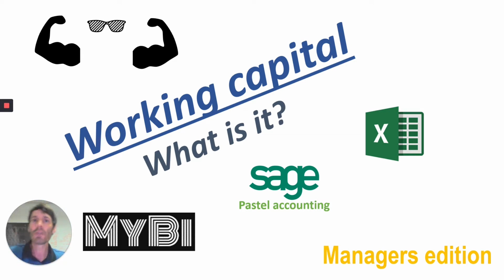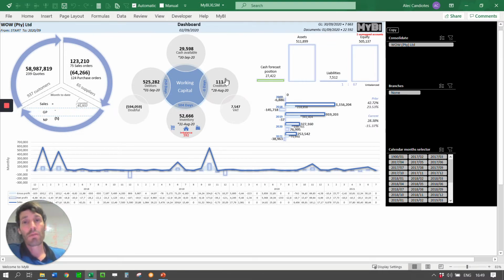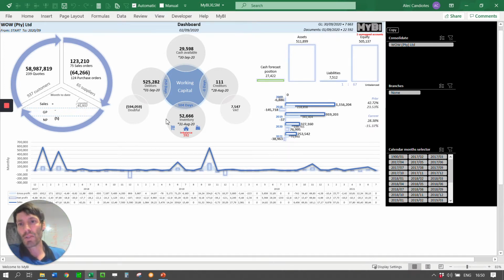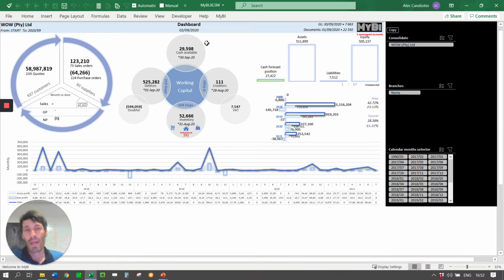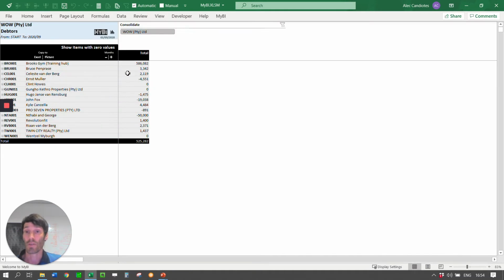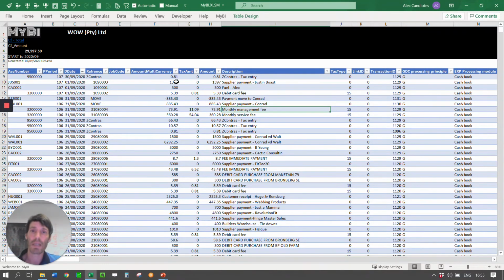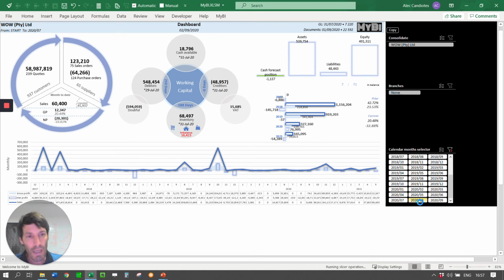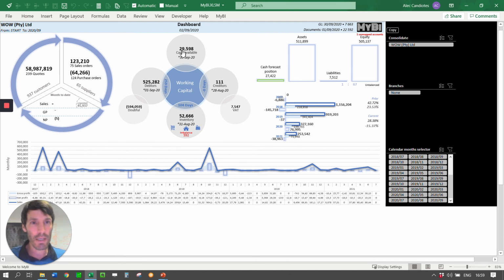WORKING CAPITAL IN A BUSINESS What is it